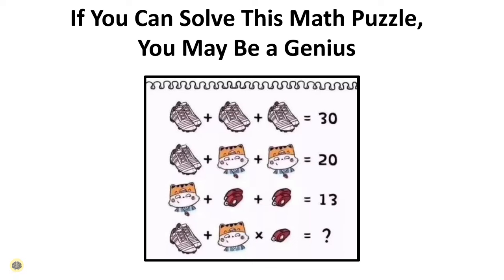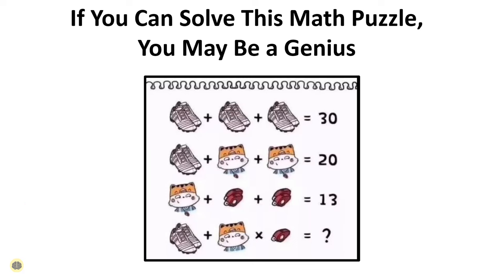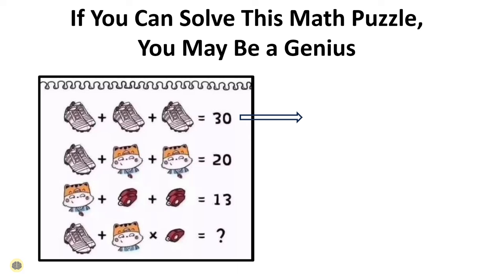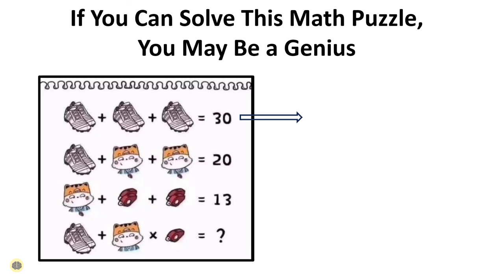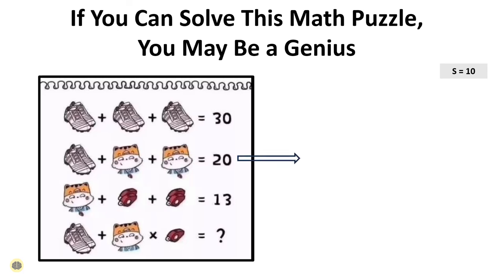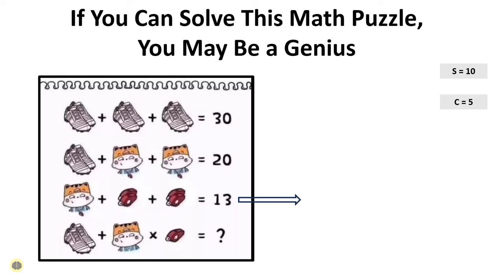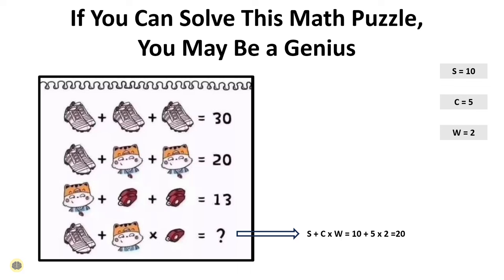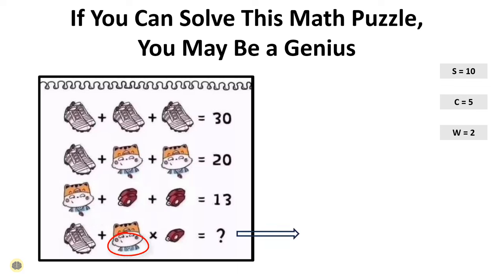Shoes Cat Whistle Puzzle - Only For Genius | More than 90 will fail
Can you solve this viral maths puzzle popularly known as the Shoes, Cat, and Whistle Puzzle for genius only? Shoes Man Whistle math puzzle is only for genius more than 90 will fail to solve this viral math puzzle.

People’s Daily, China tweeted a math puzzle with pictures representing numbers. The puzzle challenges readers to test their math skills. Readers are encouraged to determine the correct answer, which is 16. The tweet aims to engage people's problem-solving abilities.

did you get the correct answer, if not watch the video to know how the solution can achieved?